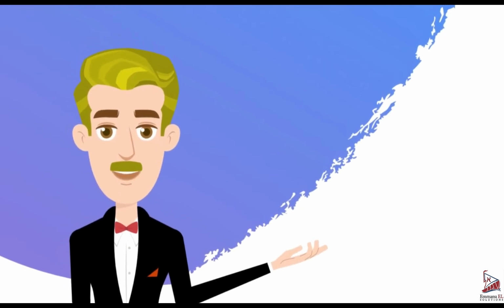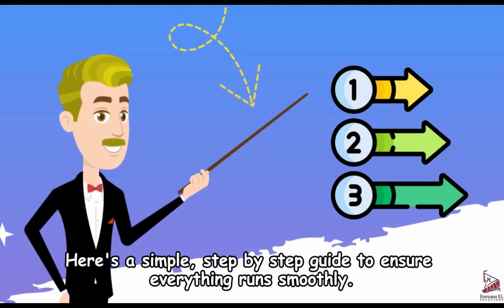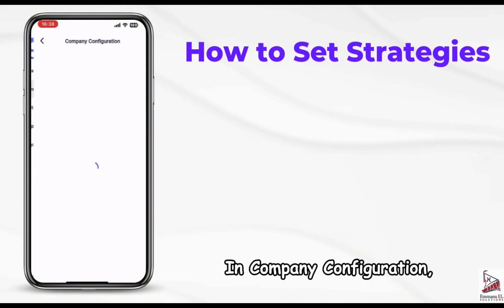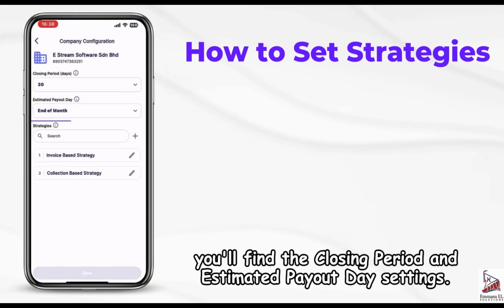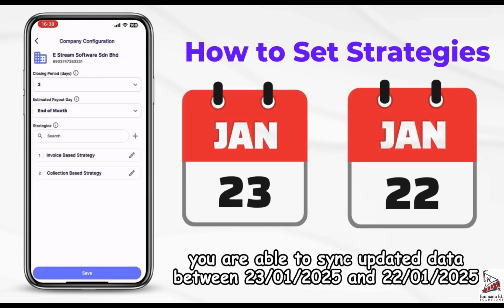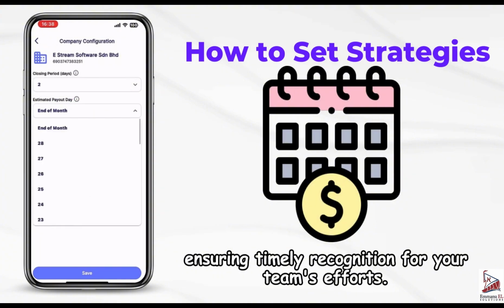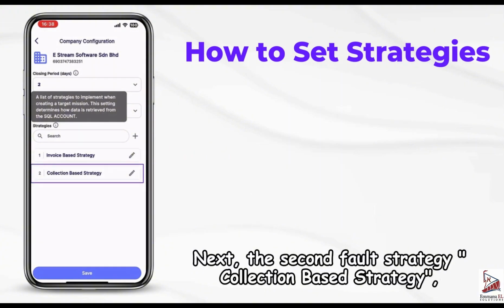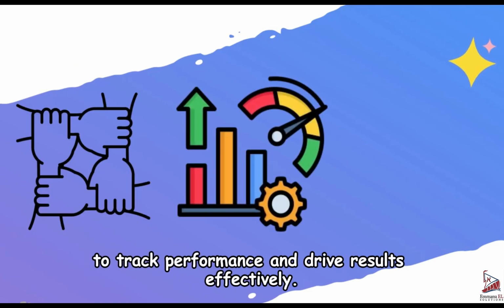SQL Vision - How to Set Strategies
🚀 In this comprehensive video tutorial, we will walk you through the step-by-step process of creating and implementing effective strategies in SQL Vision. Learn how to seamlessly synchronize your data with SQL Accounting to ensure accurate and efficient business operations. Whether you're setting daily sales targets, tracking team performance, or managing business goals, this guide will help you unlock the full potential of SQL Vision to drive productivity and success.

📊 Master essential features like performance monitoring, goal setting, and data analysis to make informed decisions and streamline your workflow.

👨‍💻 This video is perfect for managers, team leaders, and business owners who want to optimize their team's performance, boost efficiency, and consistently achieve sales targets.